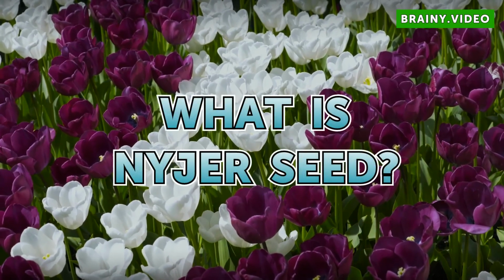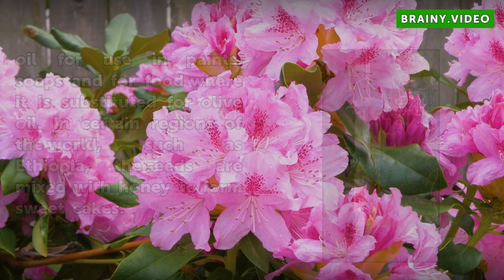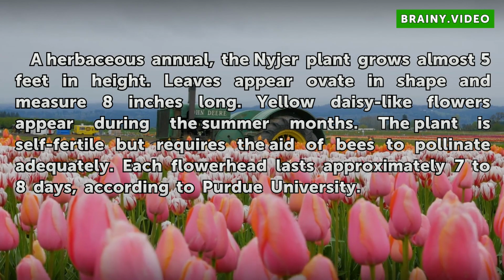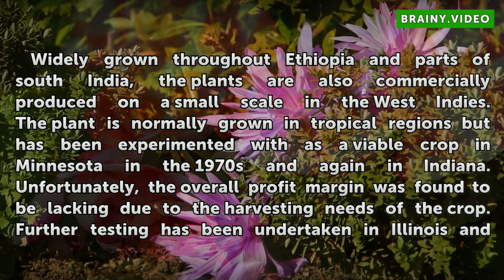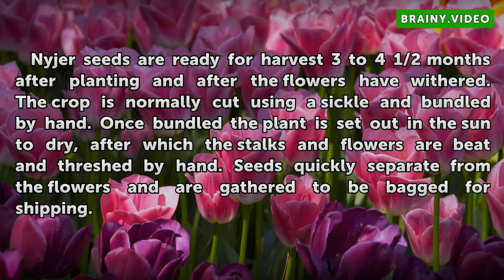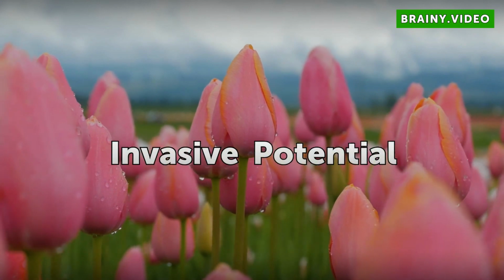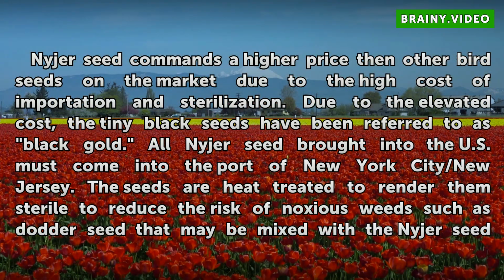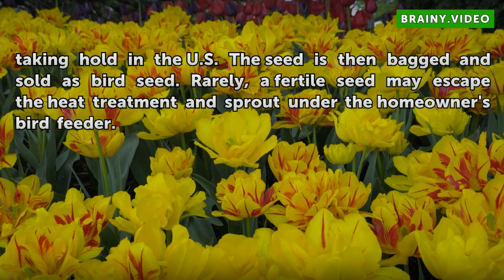What Is Nyjer Seed?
What Is Nyjer Seed?. Nyjer seed (Guizotia abyssinica), once commonly called "niger seed," has been widely used for both domestic and wild bird feed since the 1960s. Native to Africa, the plant's seeds also produce marketable oil for use in paints, soaps and for food where it is substituted for olive oil. In certain regions of the world, such as...

Table of contents What Is Nyjer Seed?
Appearance 00:44
Cultivation 01:12
Harvesting Practices 01:45
Invasive Potential 02:13
Black Gold 02:33